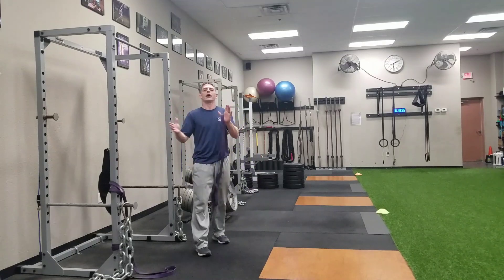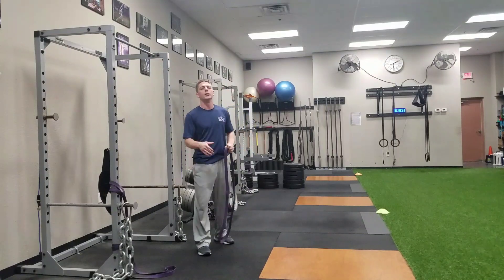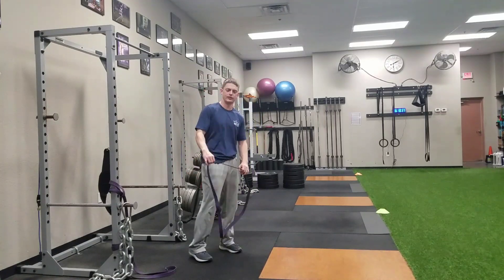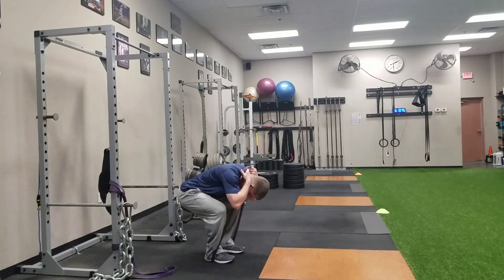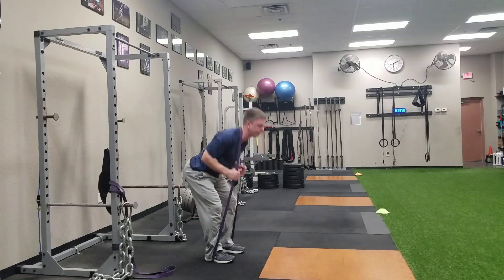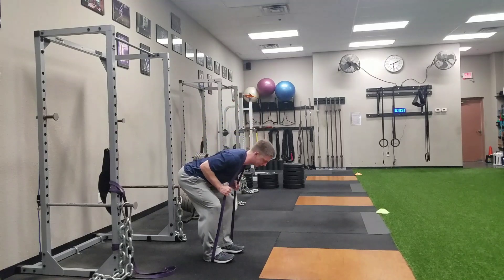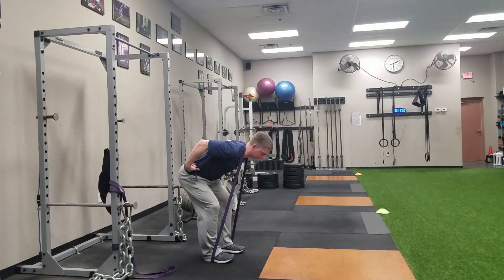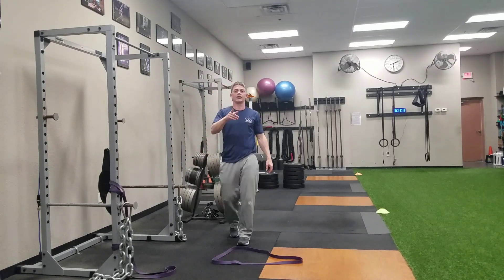Band Good Mornimg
Exercise of the Week:
Band Good Mornings.  This exercise, like the Band Pull Through, is a posterior chain exercise.  Instead of focusing on the hamstrings and glutes like the pull through this exercise targets the low back.  This is a great warm up exercise or low intensity low back strengthening exercise.